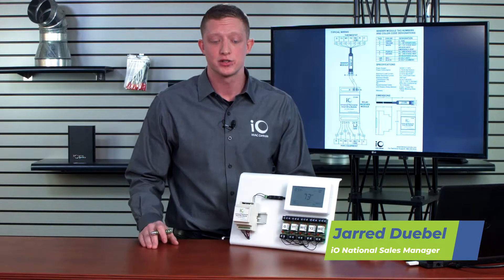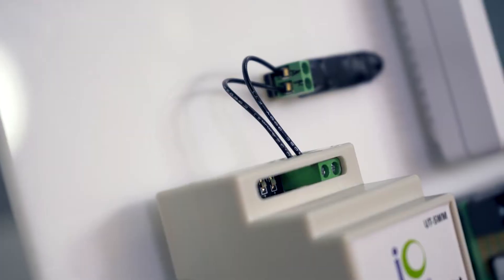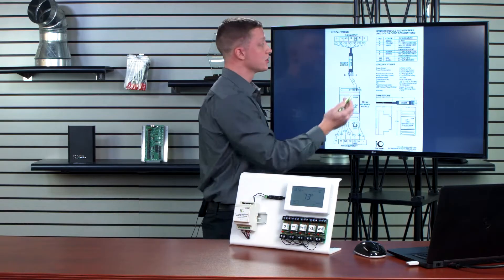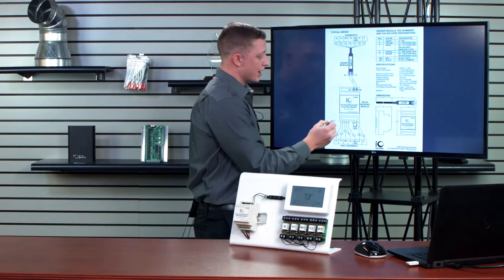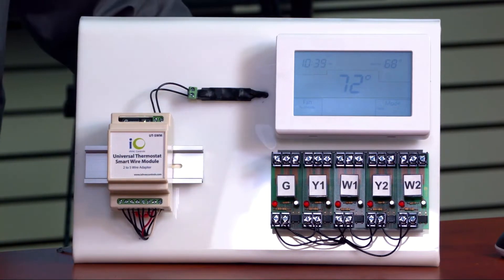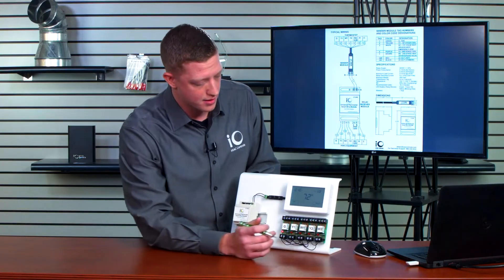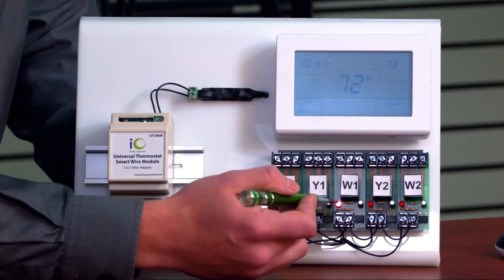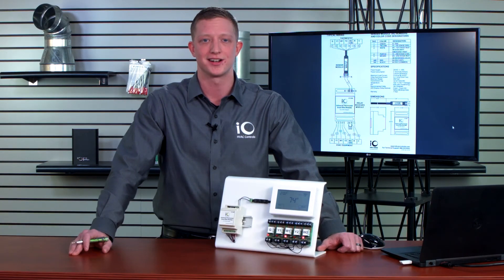Universal Thermostat Smart Wire Module (UT-SWM) - Full Technical Overview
iO HVAC Controls would like to introduce the Universal Thermostat Smart Wire Module! This is a 2-7 wire adapter, which can be utilized anytime you simply need additional wires between your thermostat and equipment. Watch now to see how it works.